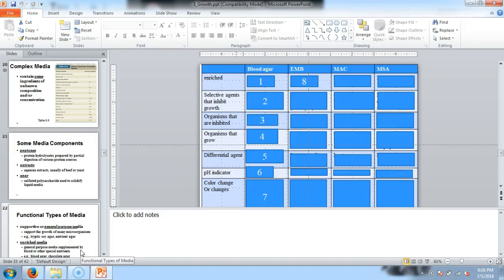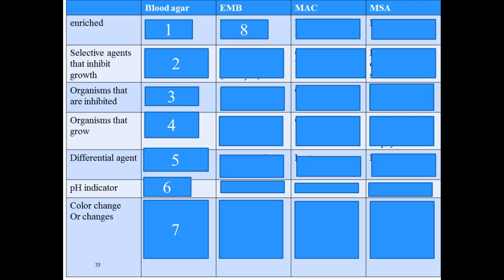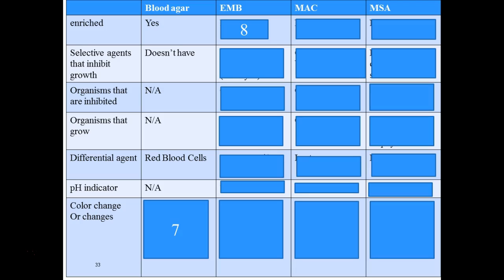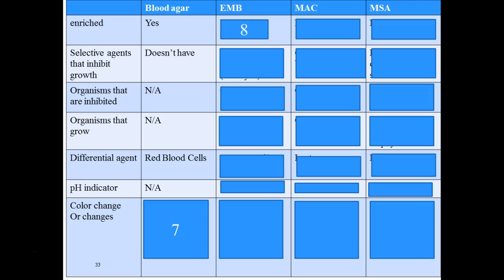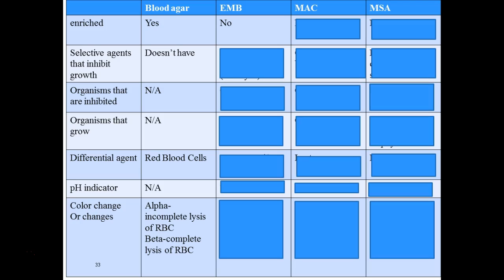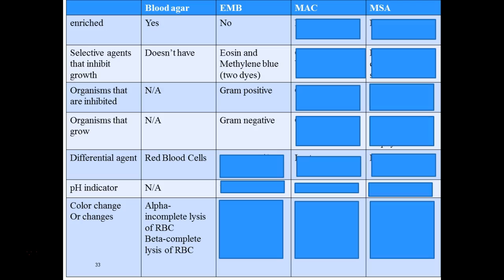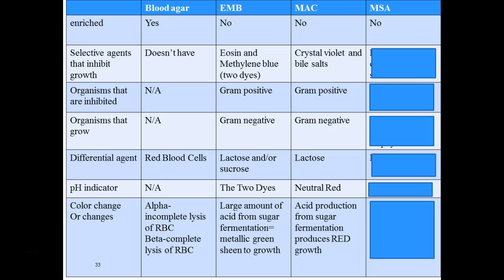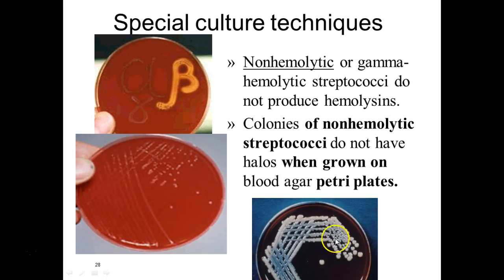210 Growth Plate media SU16